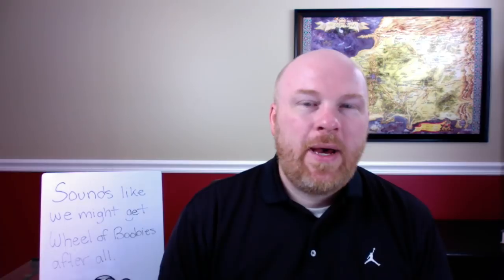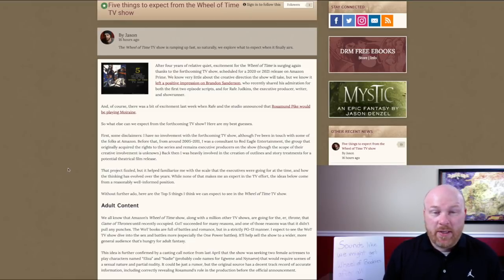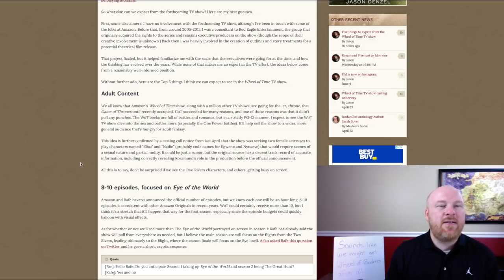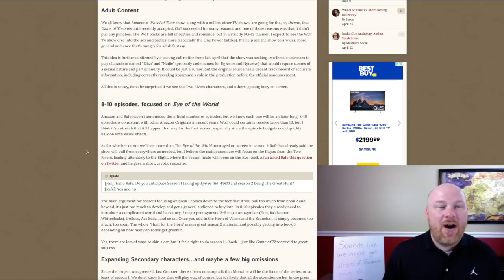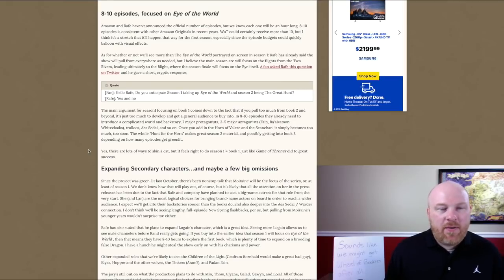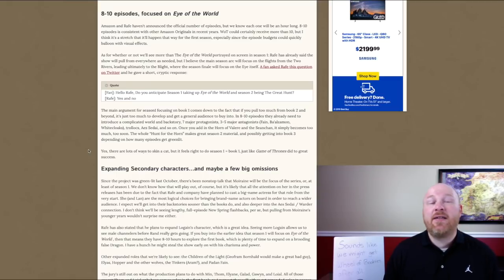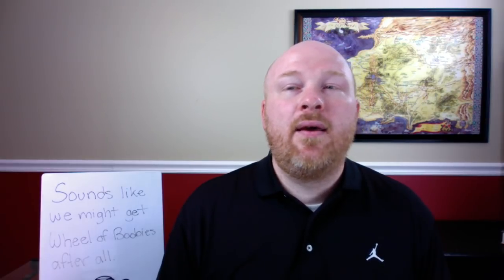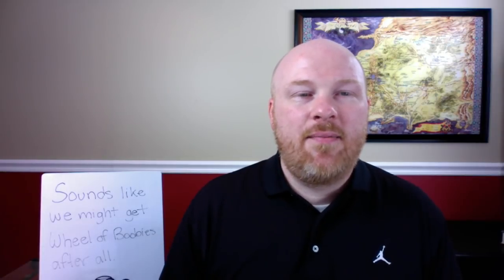5 Things To Expect From The WoT TV Show: My Reaction